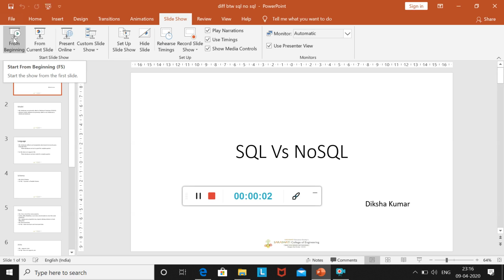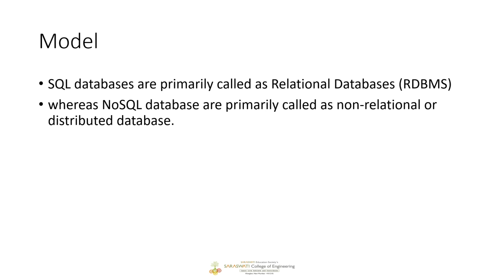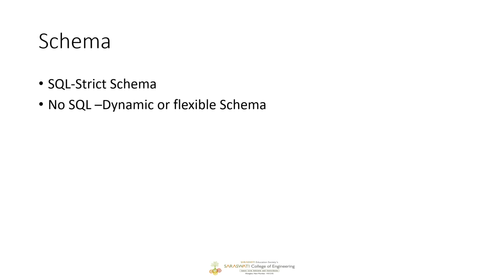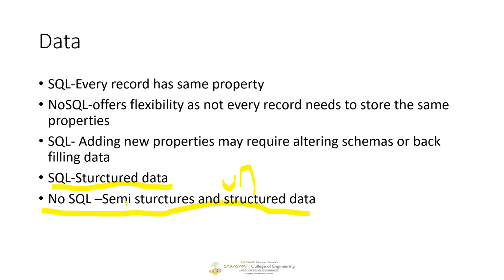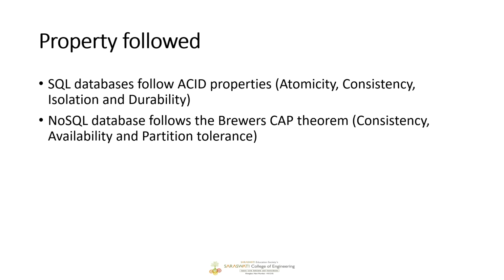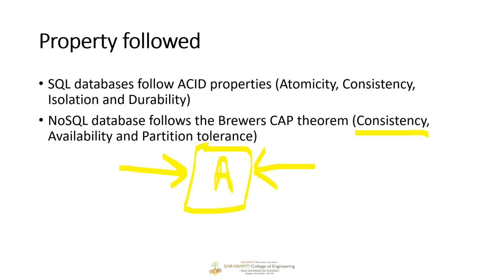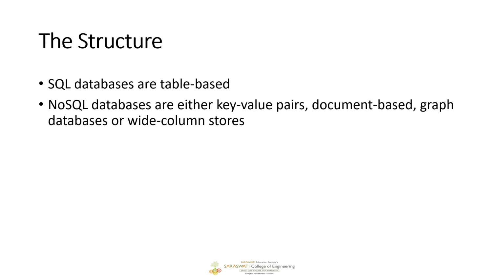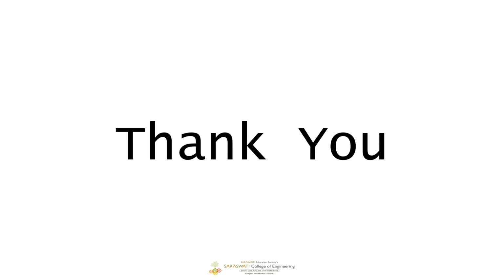BDA -NOSQL Vs SQL-Diksha Kumar-IT Department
difference between SQL and NoSQL